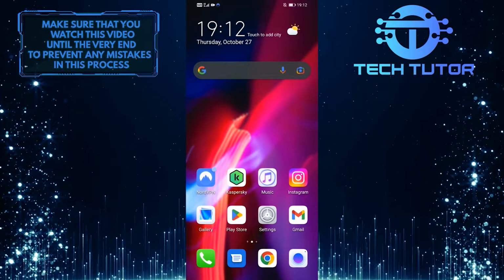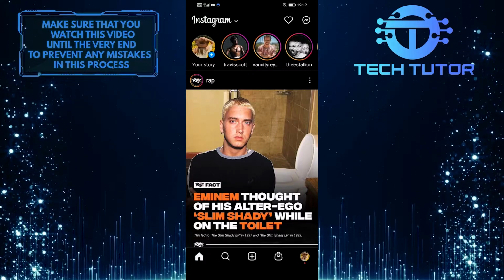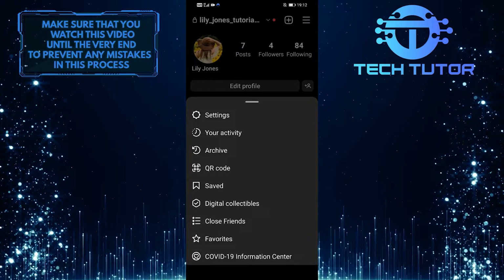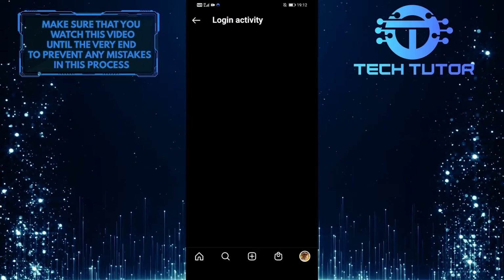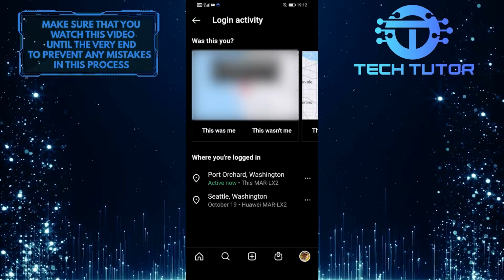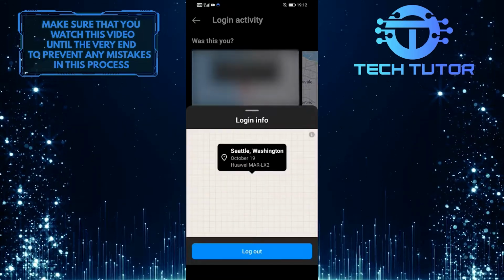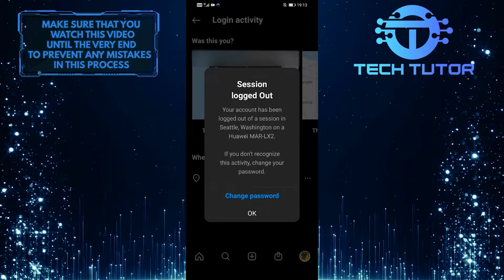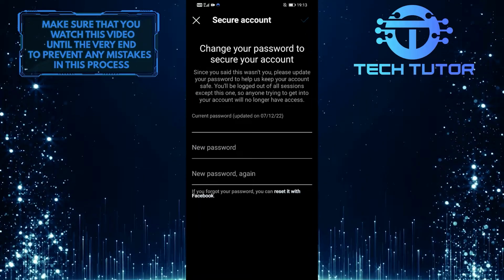How To Log Someone Out Of Your Instagram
In this video, we'll show you how to log someone out of your Instagram account. This is useful if you've lost your phone or if you suspect someone has been accessing your account without your permission. We'll walk you through the process step-by-step so that you can quickly and easily log out anyone who doesn't belong on your account. Watch now to learn how to keep your Instagram account safe and secure.